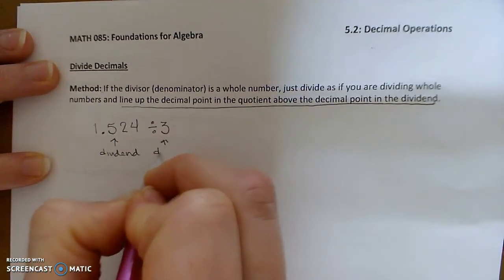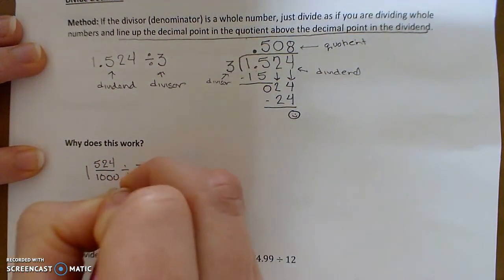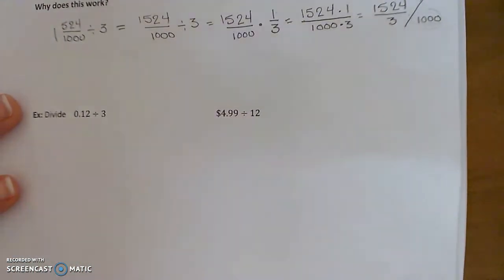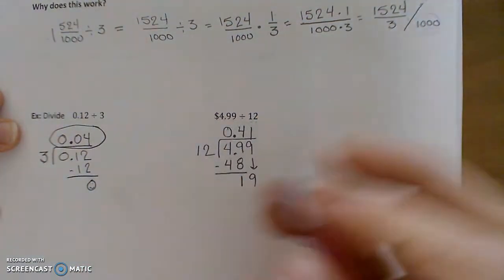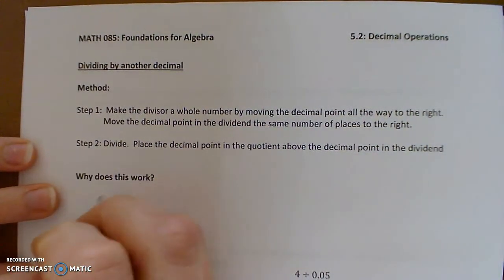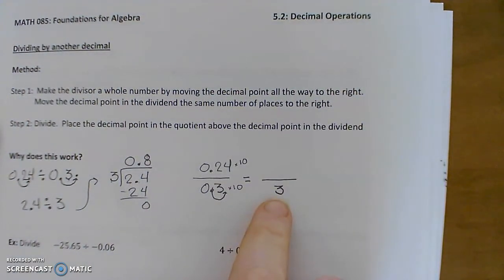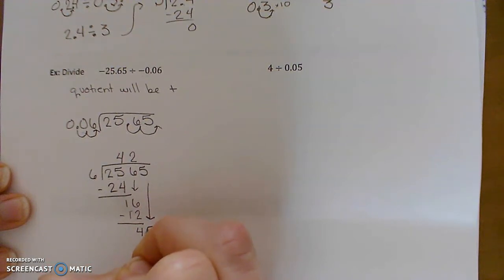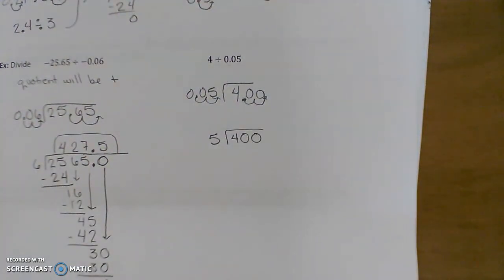5 2 part 3 dividing decimals